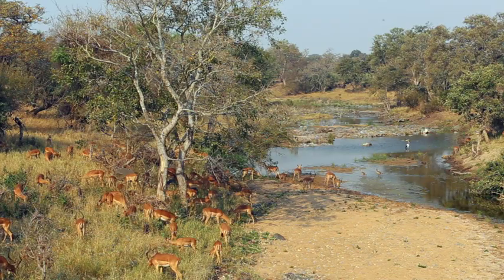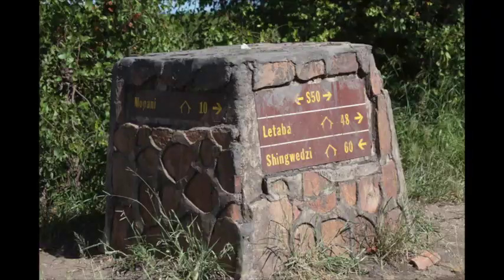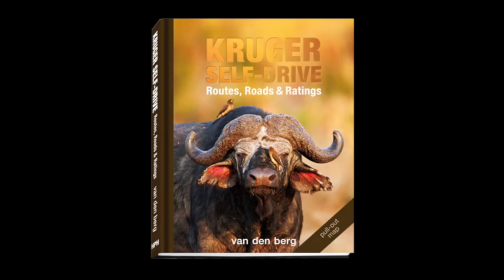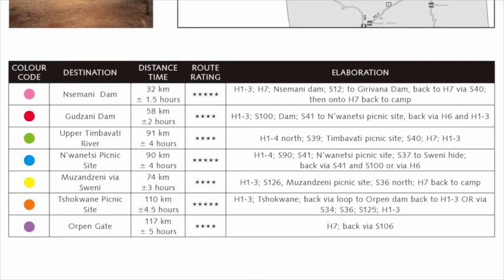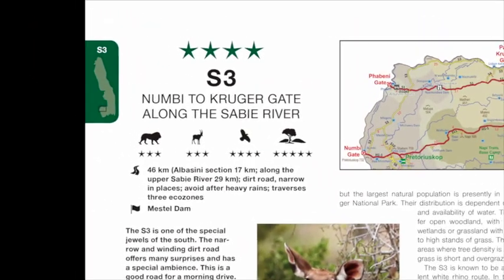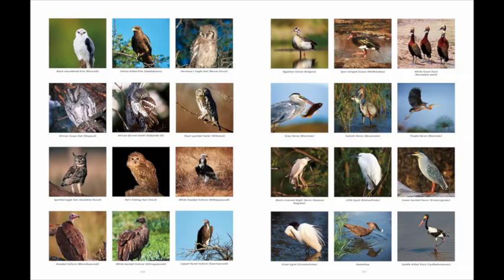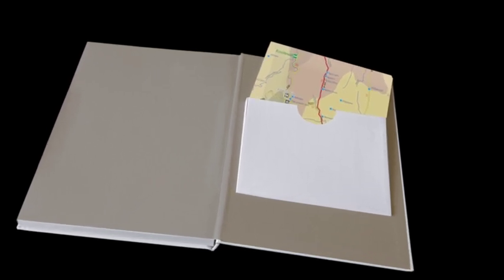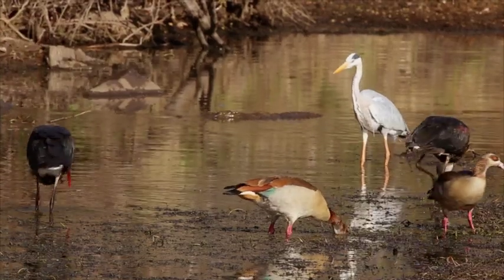Kruger Self-Drive - Routes, Roads and Ratings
This video is about the book Kruger Self-Drive - Routes, Roads and Ratings.